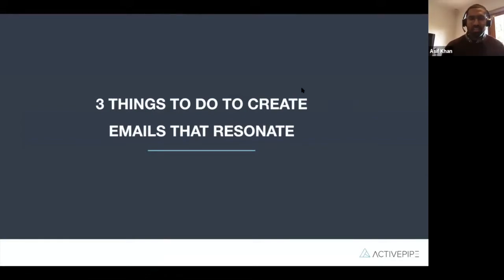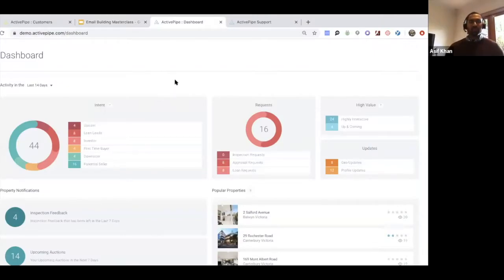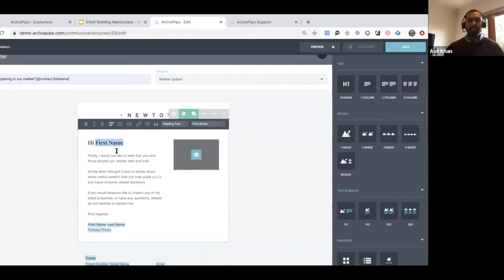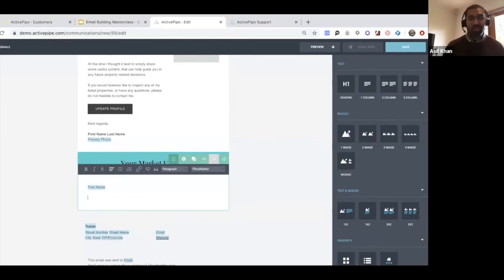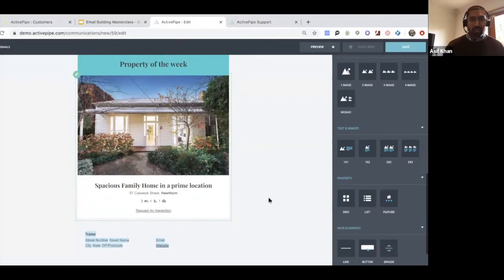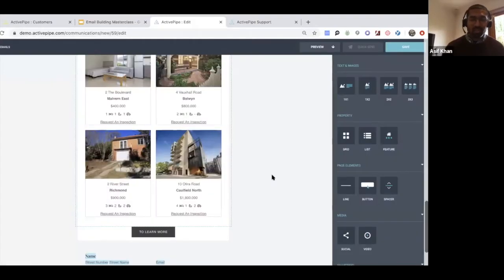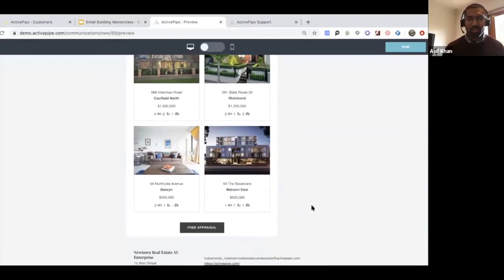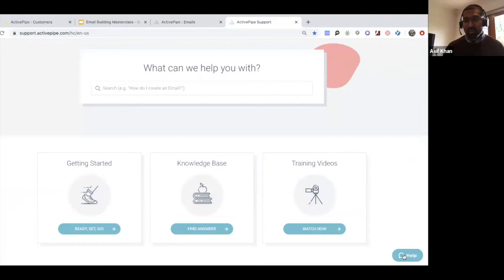Masterclass: Level Up Your Email Marketing